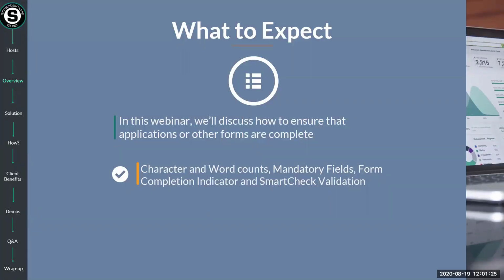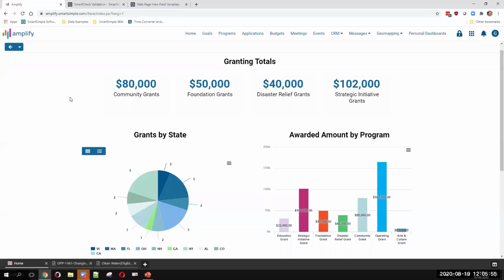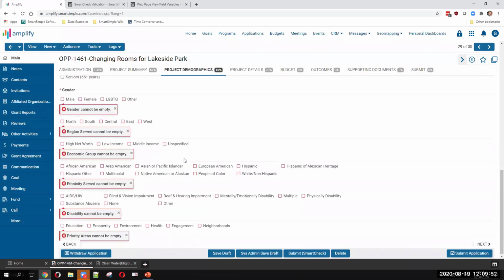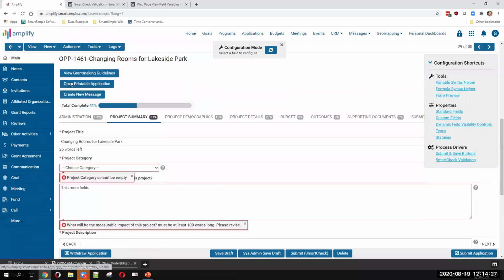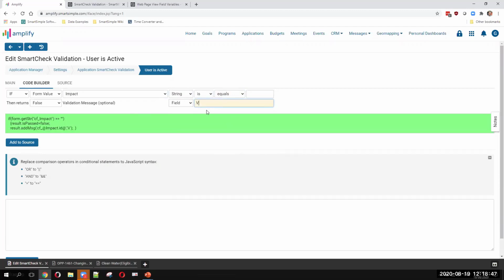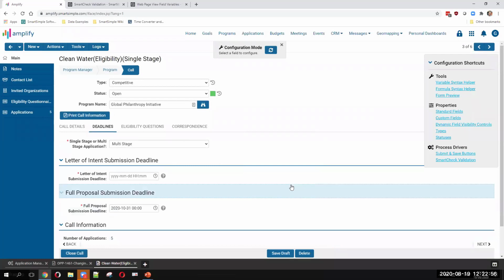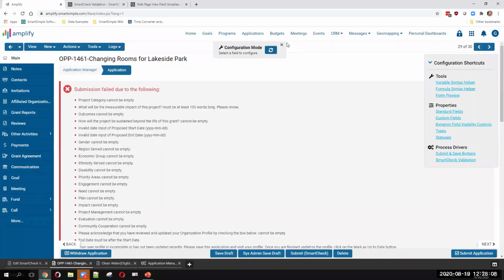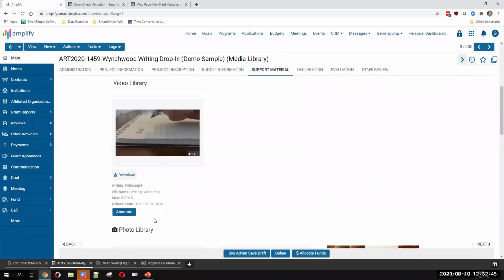Submission Denied: Ensuring Applications are Complete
Have you ever reviewed an application only to find some key information is missing? Start date after the end date, single-word answers, and others. SmartSimple CLOUD includes a number of validation tools to ensure that the chances of this happening are minimized.